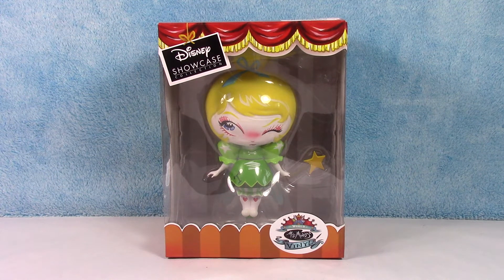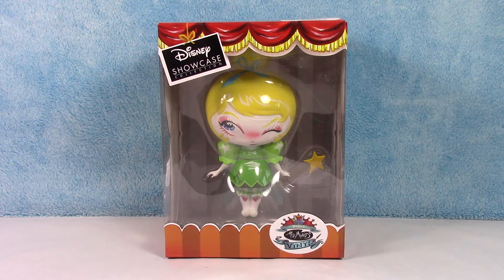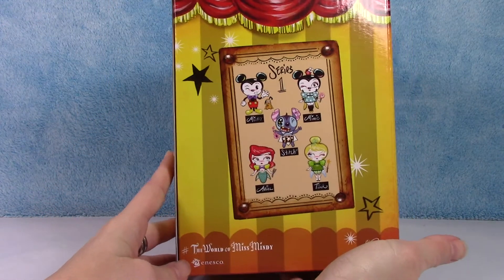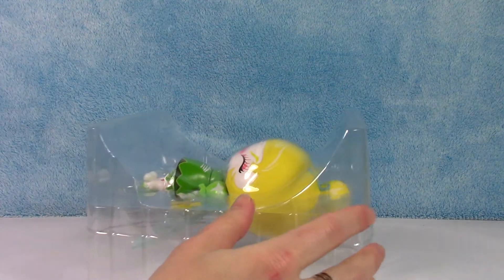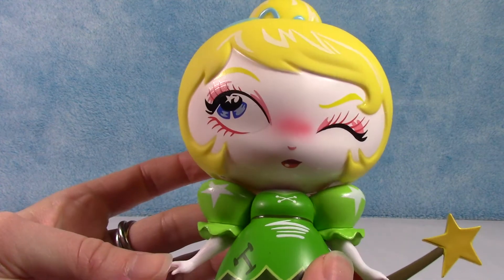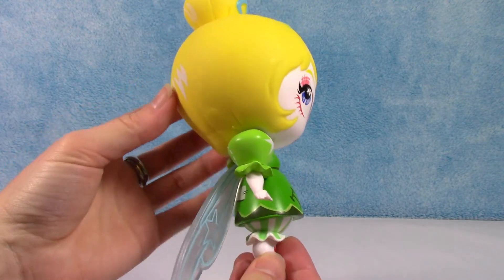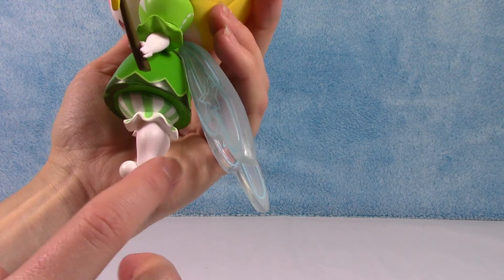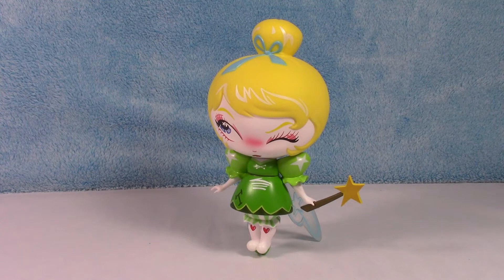The World Of Miss Mindy Tinkerbell Unboxing Review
This video features Tinkerbell!  Another Awesome collectible from The World of Miss Mindy.

Ebay Store